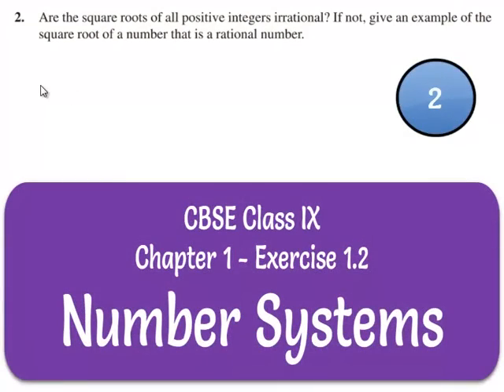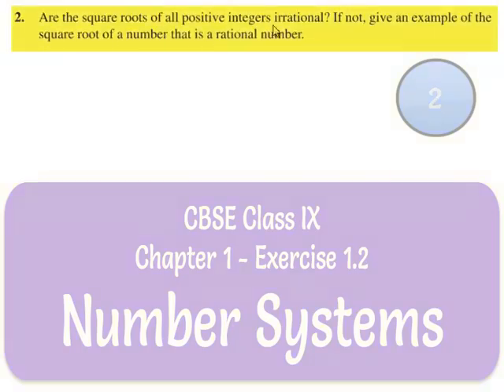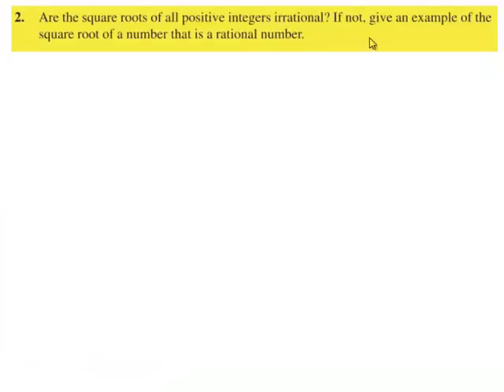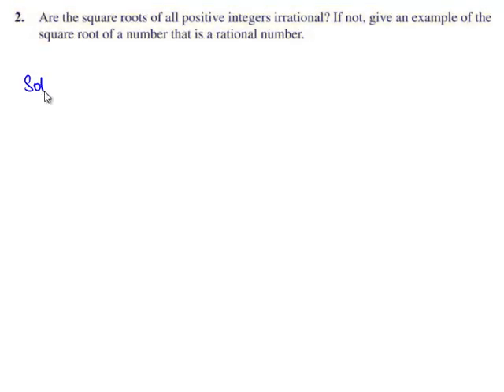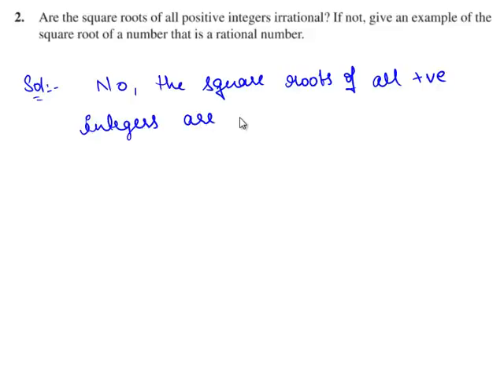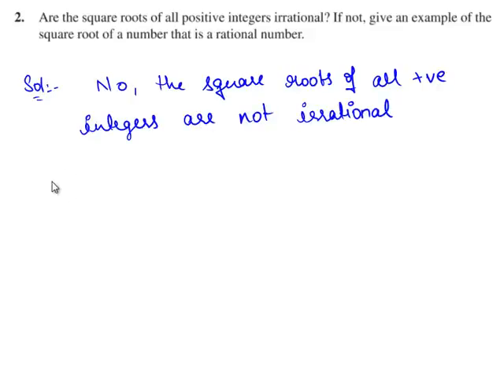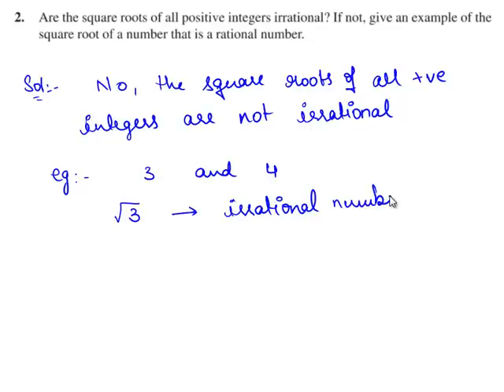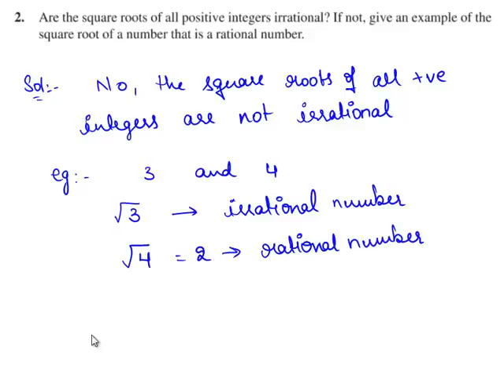NCERT Solutions for Class 9 Maths Chapter 1 Number Systems Exercise 1.2 Question 2